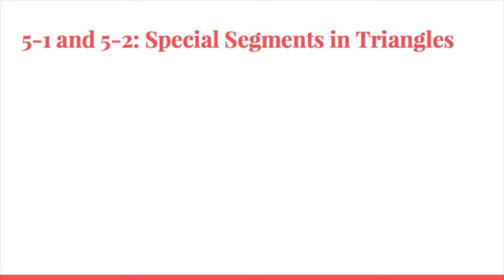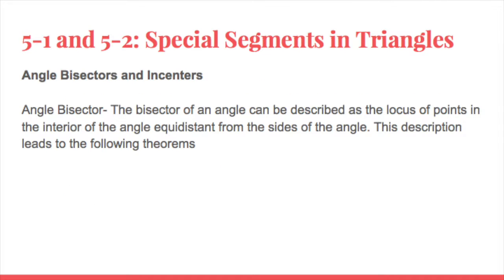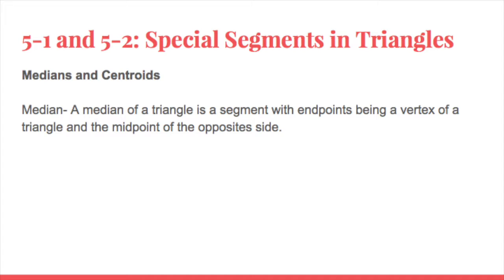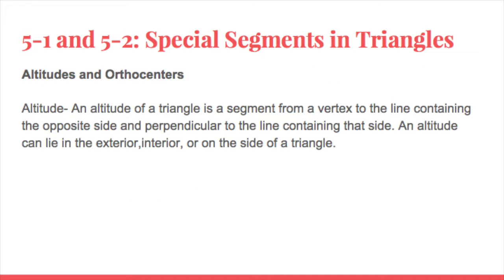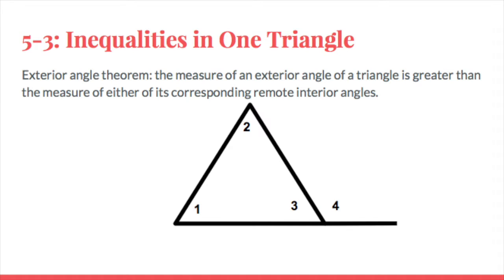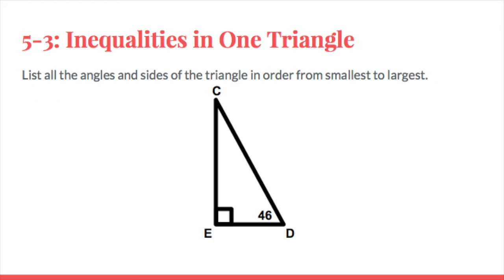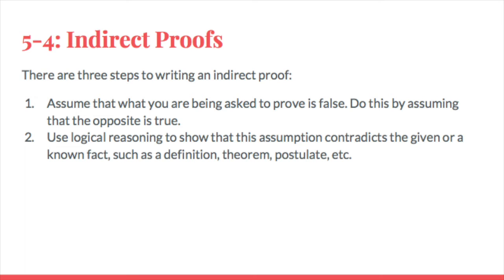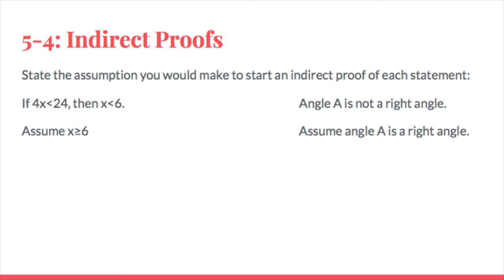Chapter 5--Triangles and Indirect Proofs